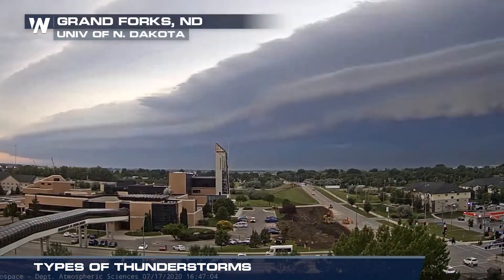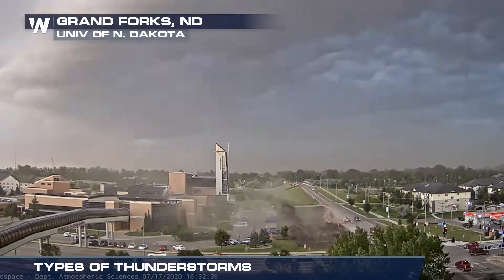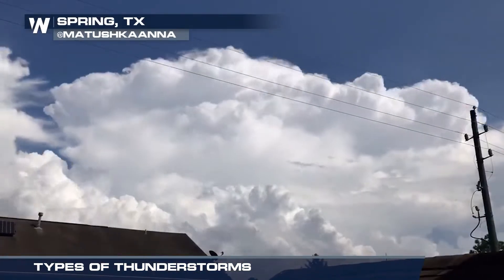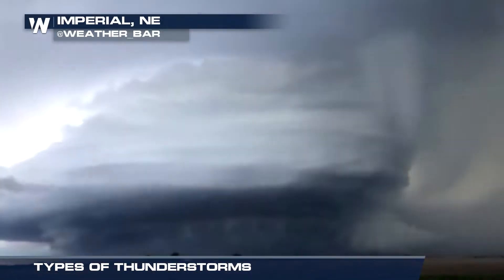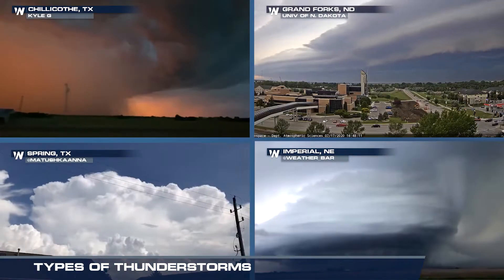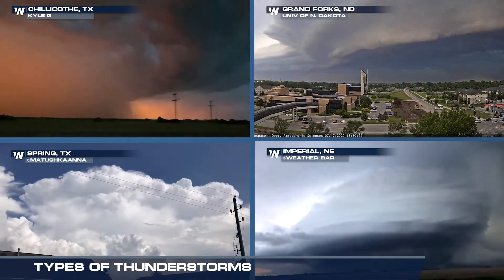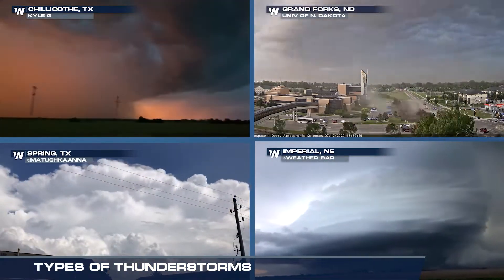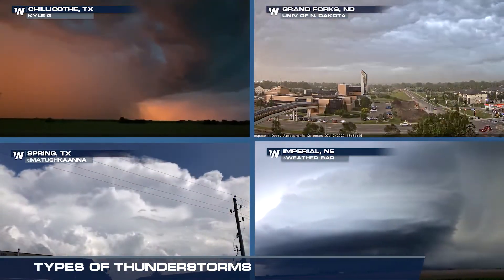Types of Thunderstorms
(3/5/21) – Different types of thunderstorms produce different levels of threats. Let's take a look at some of the most common ones.